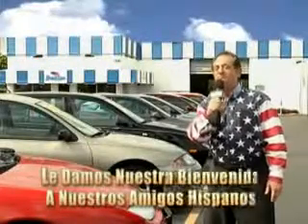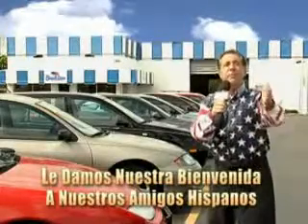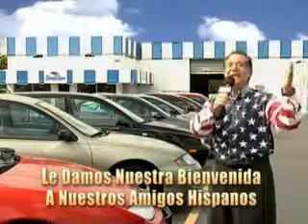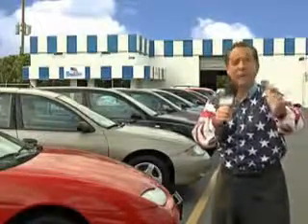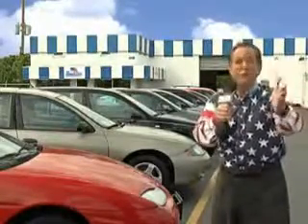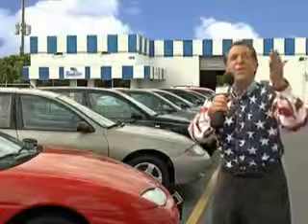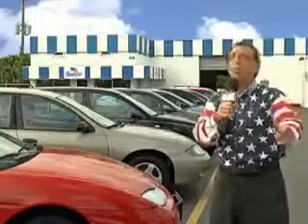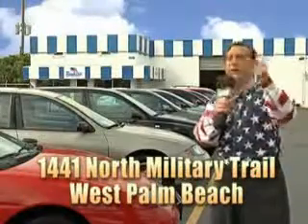2005 Chrysler Pacifica Beach Cars West Palm Beach, FL 33409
Chrysler Pacifica You will love this  White   Chrysler Pacifica SUV, equipped with a 6 Cylinder engine and an automatic transmission. Enjoy this great car with features like Remote Power Door Locks, Leather Upholstery, Power Moon Roof, Heated Outside Mirrors, Heated Seats, Leather Wrapped Steering Wheel, Leather Upholstery, Power Driver and Passenger Seating, Alloy Wheels, 6 Passenger Seating, DVD Player, Power Adjustable Pedals, Power Sunroof, on steering wheel audio and cruise controls, and much more. Enjoy the drive, have peace of mind, and drive your entire family in this  Chrysler Pacifica. See us at Beach Cars today!VIN:2C8GM68435R453487

Beach Cars
1441 North Military Trail